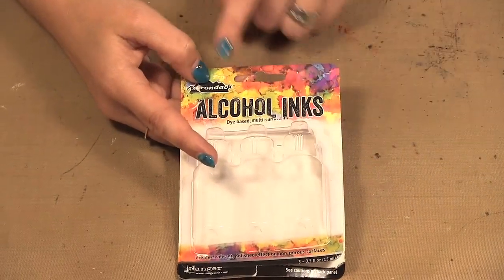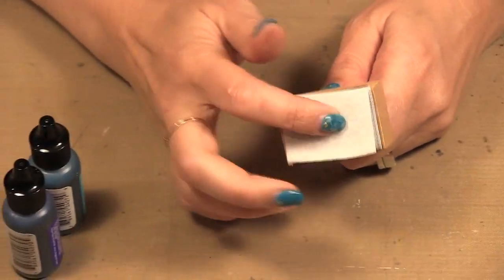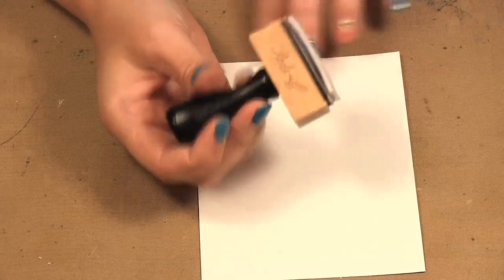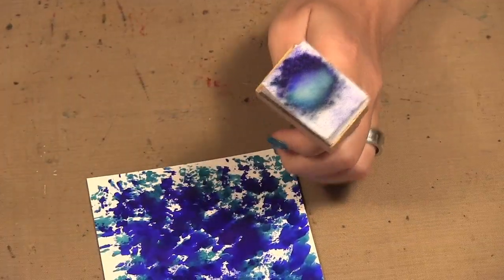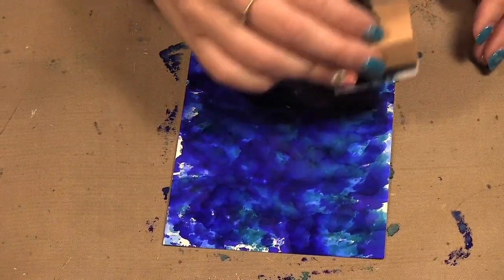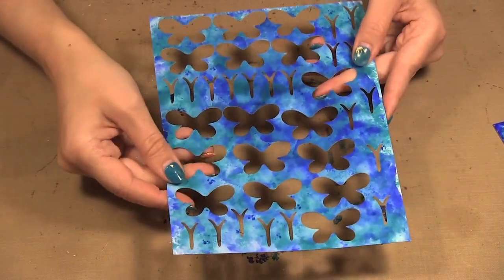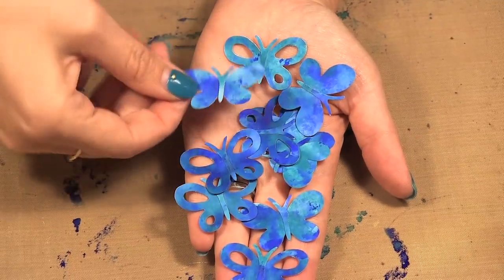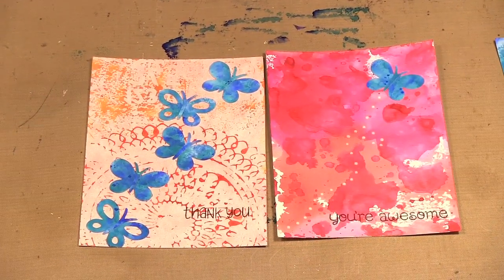Ep. 961 -- Making Embellishments with the Ranger Alcohol Inks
Christine digitally cuts butterflies from a sheet that she covered using Ranger's Alcohol Inks!